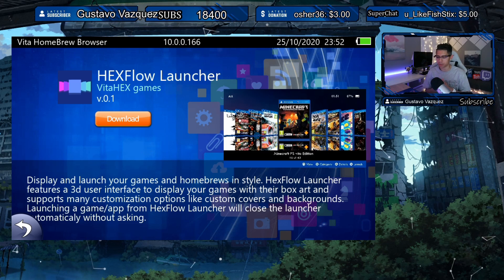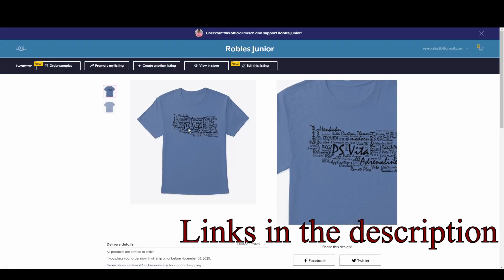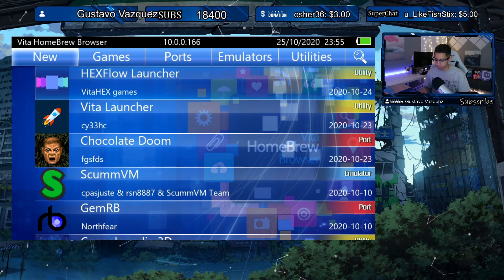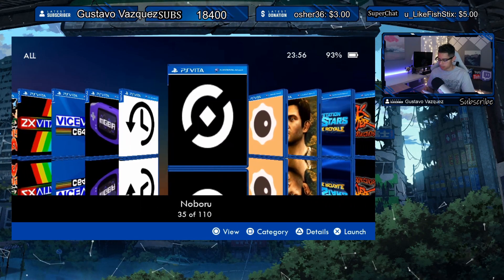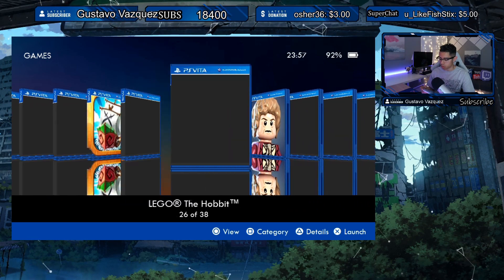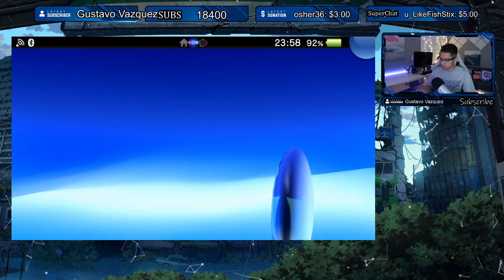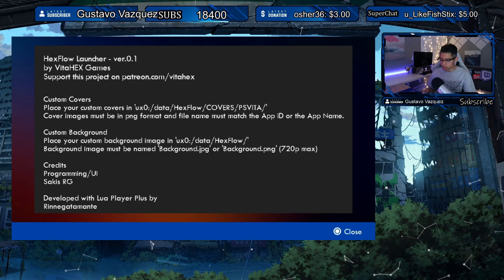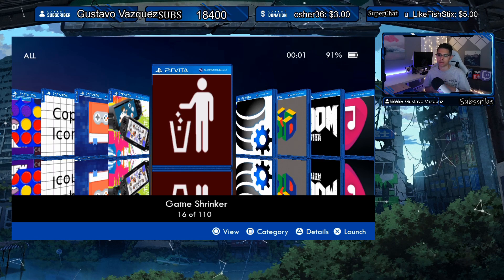PS Vita Hacks: HexFlow Launcher - 3D User Interface! Homebrew Utility October 2020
Welcome to another video. Today we take a look at this sick app called the HexFlow Launcher. It's a sweet 3D user interface homebrew utility. It's available for download right now!

🧊 First 20 people will save 10% using my code!
ROBLESJR10